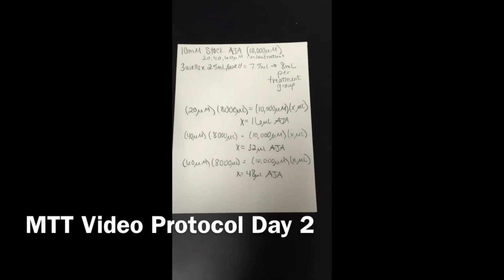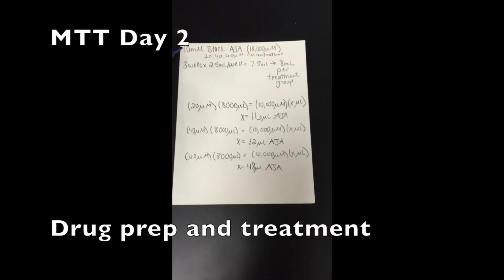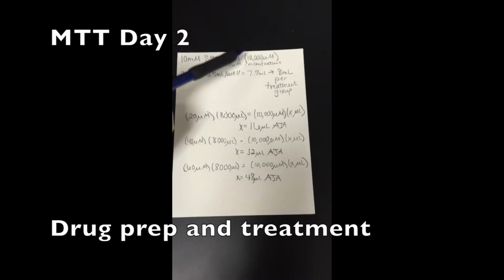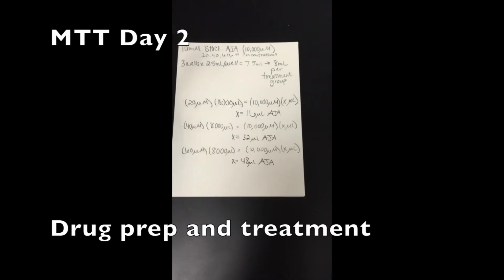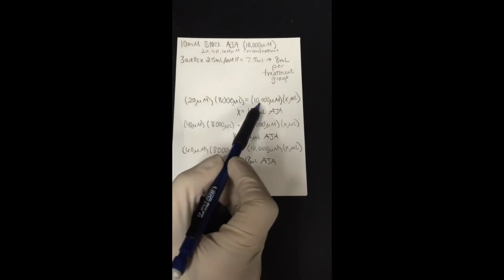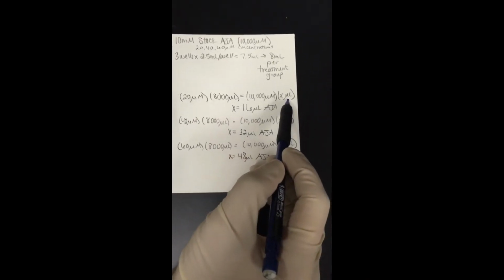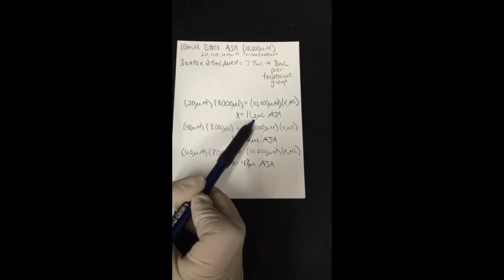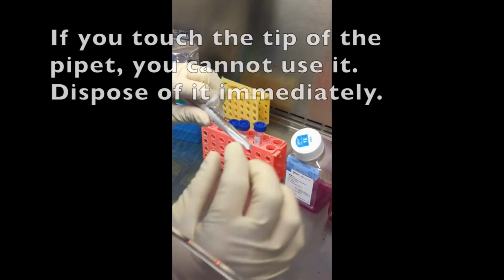MTT Video Protocol Day 2